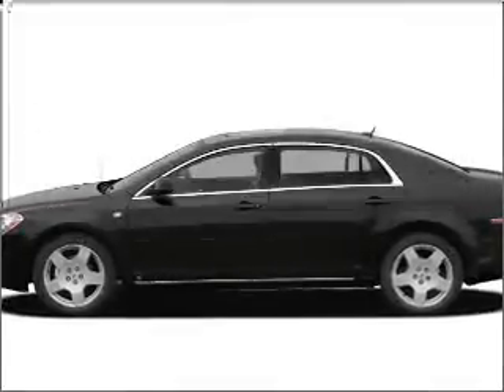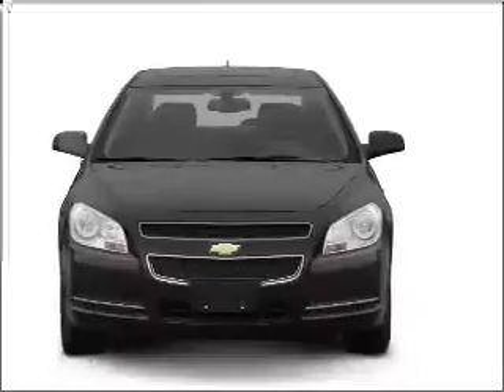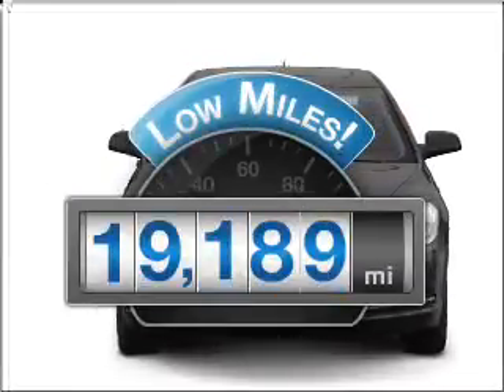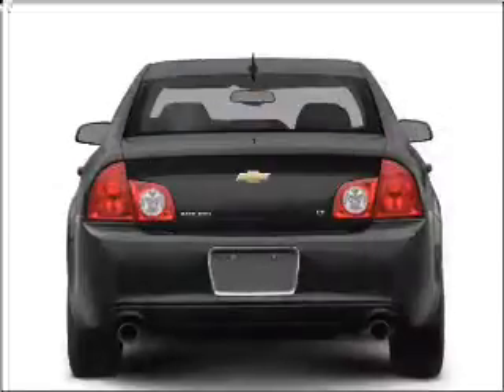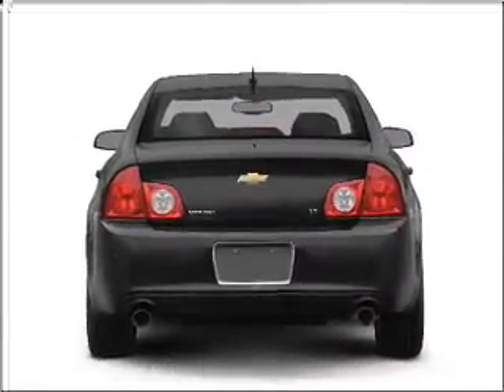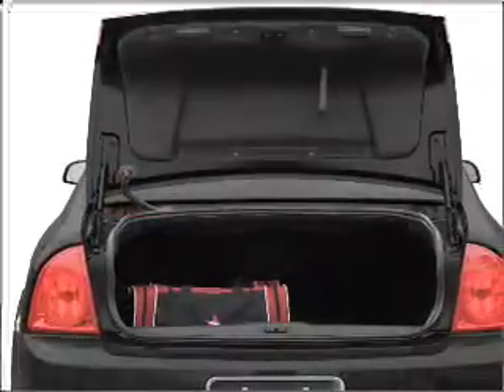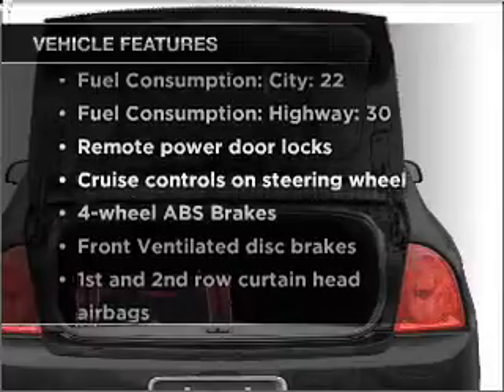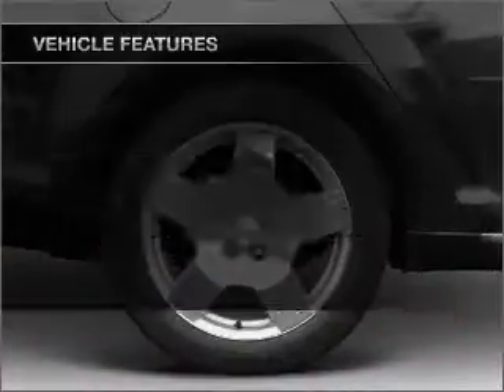2008 Chevrolet Malibu - Reading PA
Year: 2008
Make: Chevrolet
Model: Malibu
Trim: LS
Engine: 2.4 liter inline 4 cylinder 16 valve
Transmission: 4-Speed Automatic
Color: Blue
Mileage: 19189
Address:
4111 Pottsville Pike